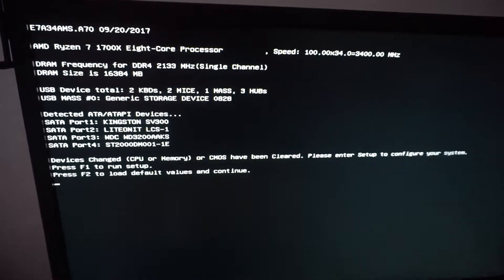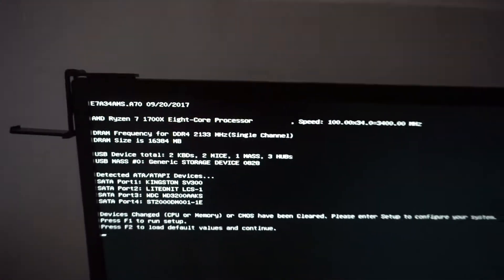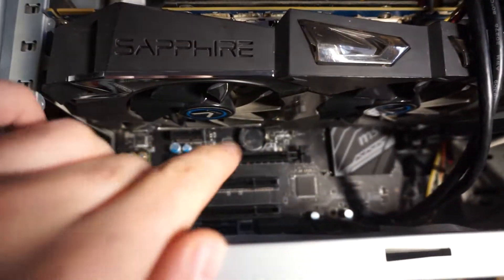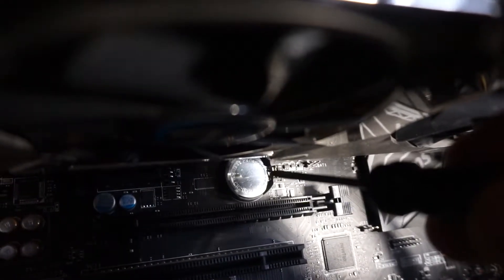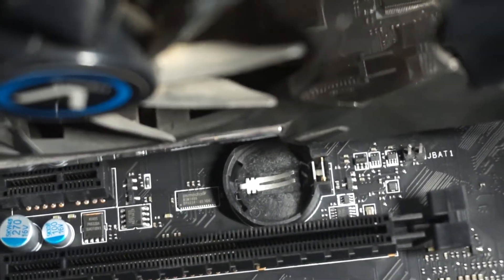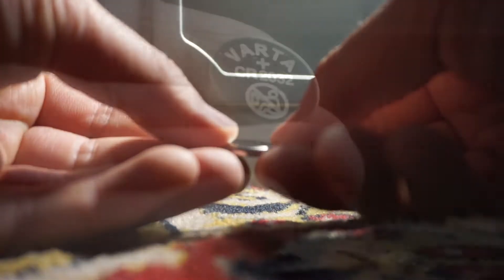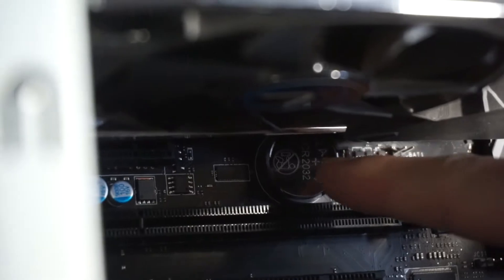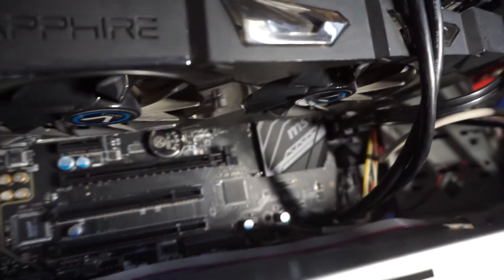CMOS battery replacement in a Desktop PC, Time & Date problem (MSI B35 PC MATE, 3V battery, CR2032 )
Motherboard battery replacement

Displayed messages:
Devices changed (CPU or Memory) or CMOS have been Cleared
Press F1 to run setup.
Press F2 to load default values and continue.

Battery needed: CR2032 (3V cell)